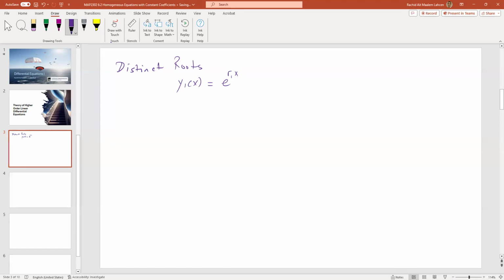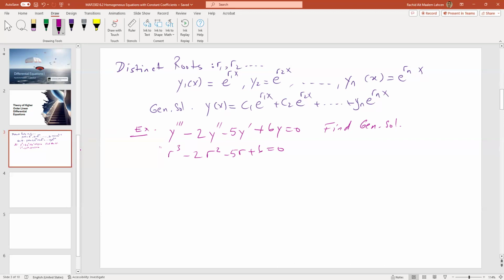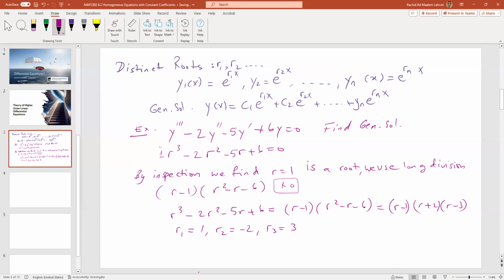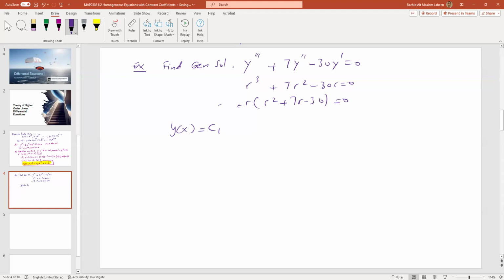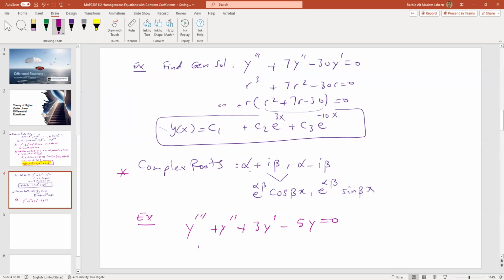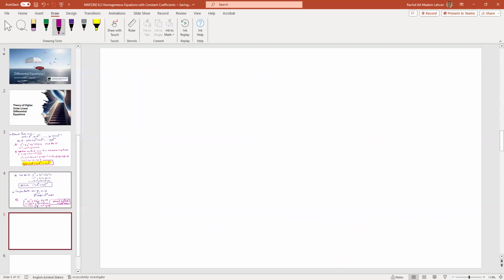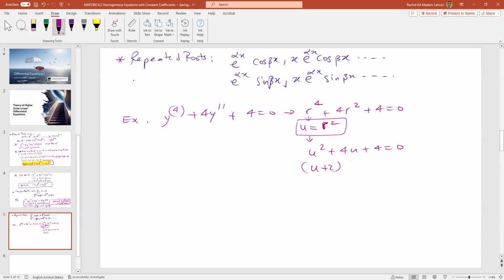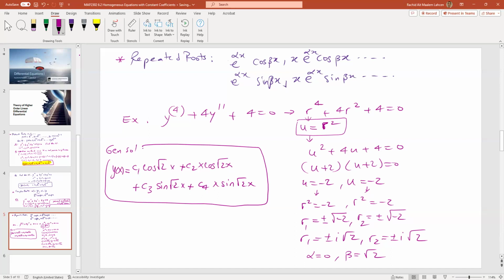Theory of Higher Order Linear Differential Equations